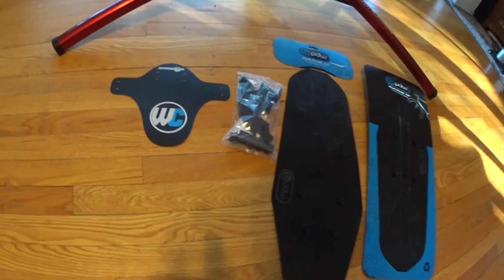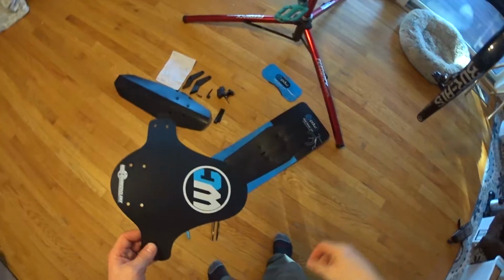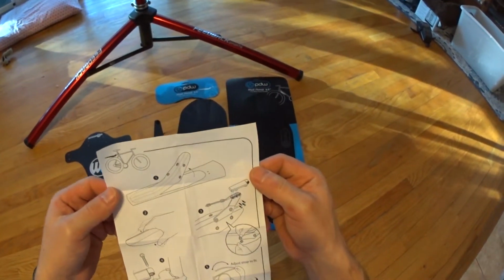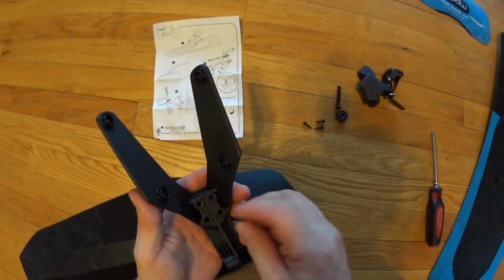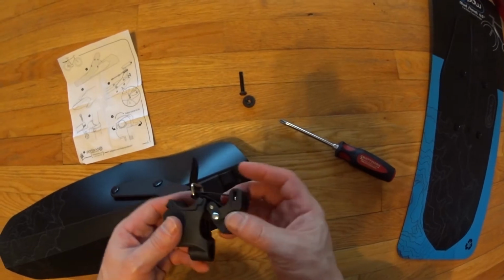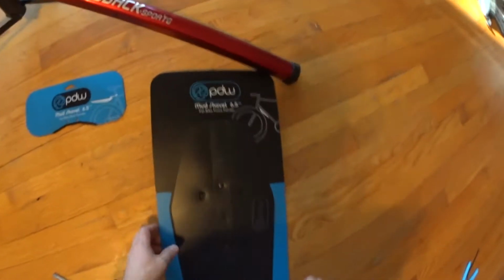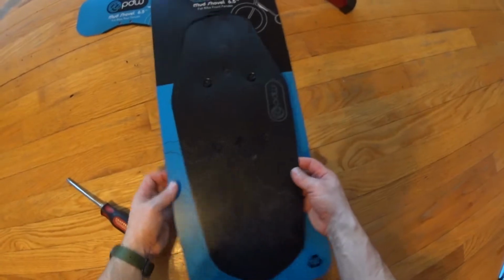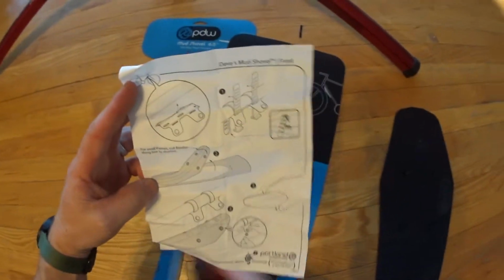Installing PDW Fatbike Fenders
These are top notch fatbike fenders.  I'm very pleased with the coverage of the PDW fenders.  They come in a couple of different designs/patterns, but I went with the simple black ones.